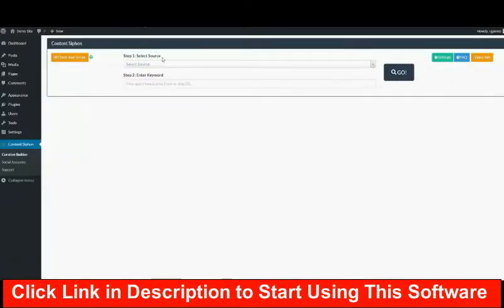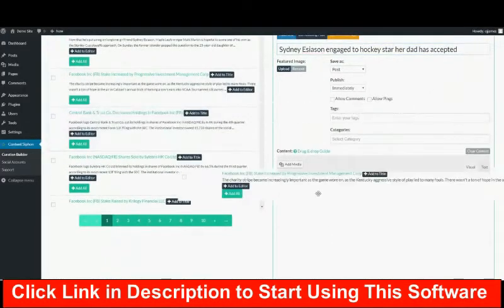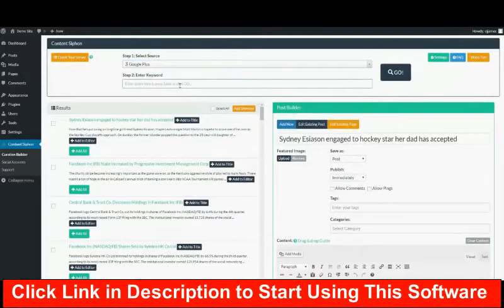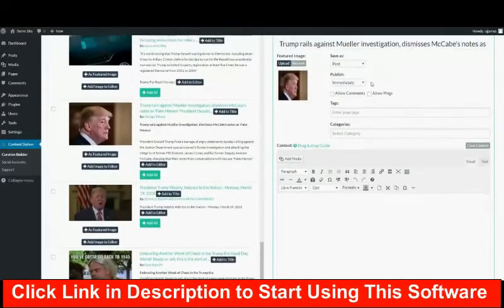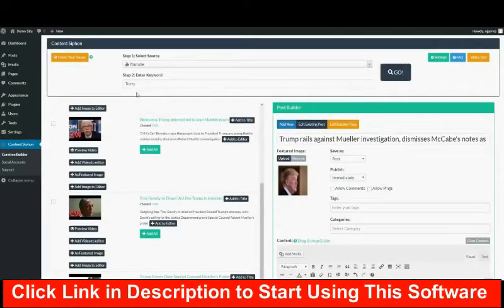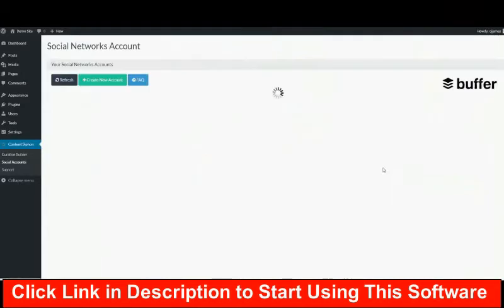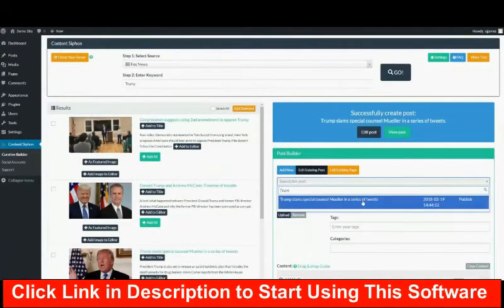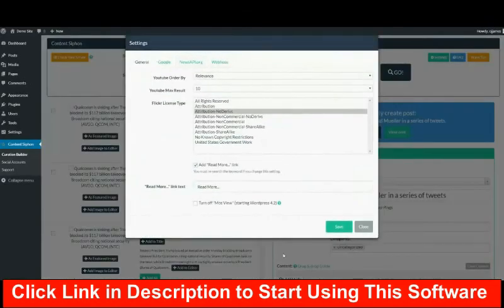[TUTORIAL] Curated Content Social Media - Content Siphon Demo Review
- Curated Content Social Media - Content Siphon Demo Review

Content Siphon is a New Software Creates Viral Content Using Drag & Drop Automation To Your Blogs & Social Media Campaigns For Massive Traffic Exposure 24/7 ON COMPLETE AUTOPILOT

*Curated Content Social Media*

By using Content Siphon, you can :
1.Instantly Gets Unlimited Fresh Content 24/7
2.Drag & Drop Content Builder For Easy Use
3.Build Authority & Social Following In Any Niche
4.Generate Traffic for more leads & sales
5.Get more backlinks, social shares & TRAFFIC

How to Find Viral Content
Curated Content Sites
Content Curation Tools Wordpress
Automated Content Curation
Content Curation Software
How to Curate Content on Wordpress
Content Siphon
Content Siphon Review
Content Siphon Bonus
Content Siphon Discount
Content Siphon Demo
OJ James